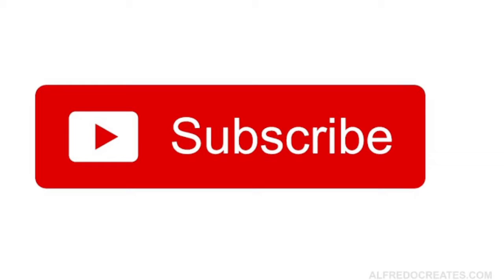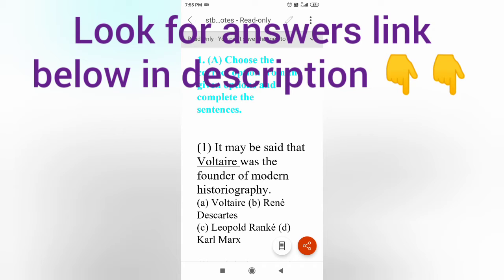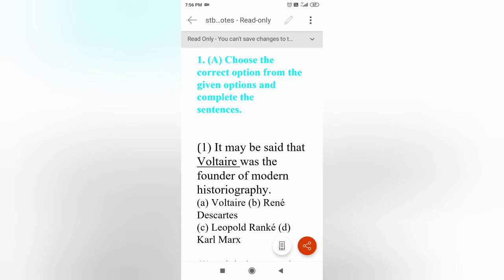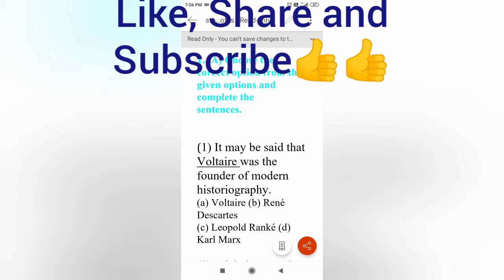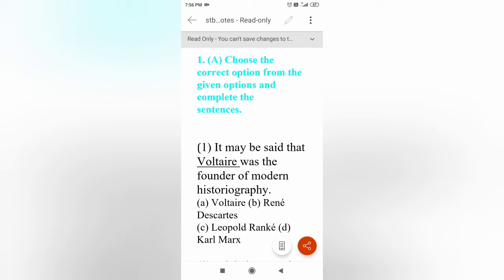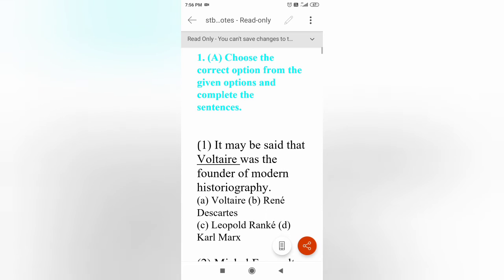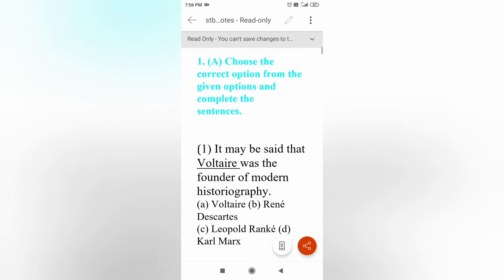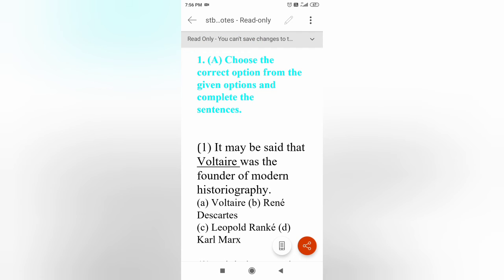Solutions of STD 10 Chapter 1:- Historiography: Development in the West